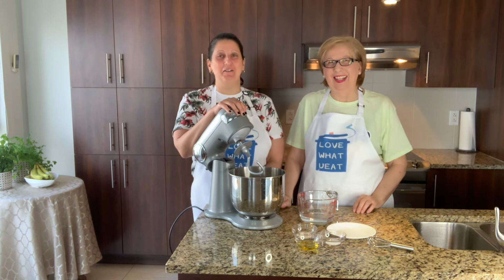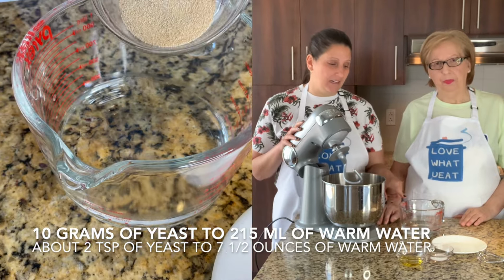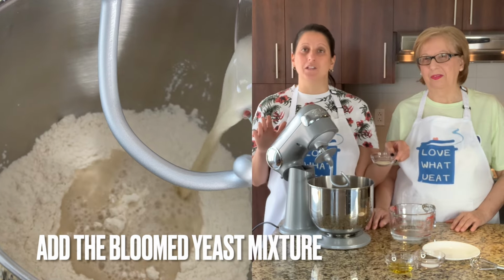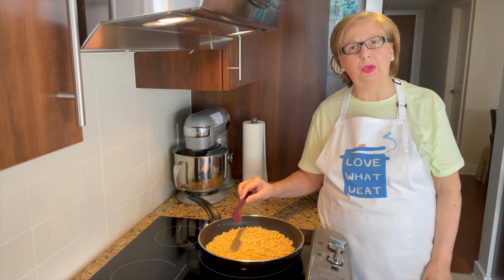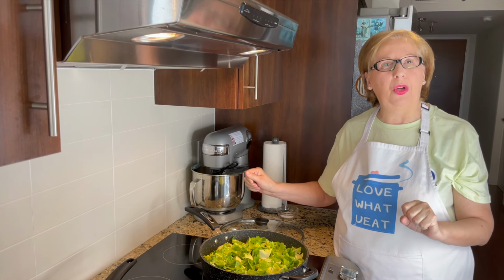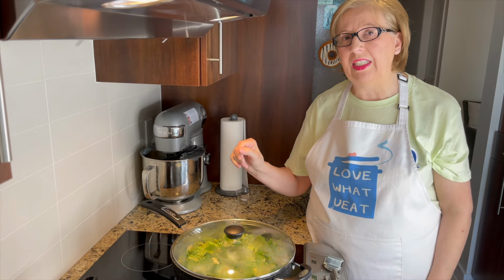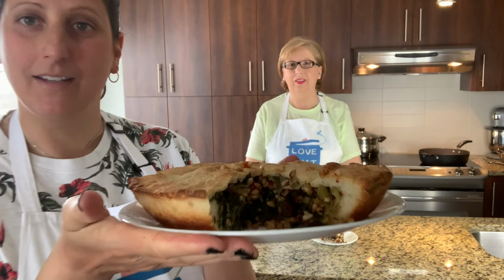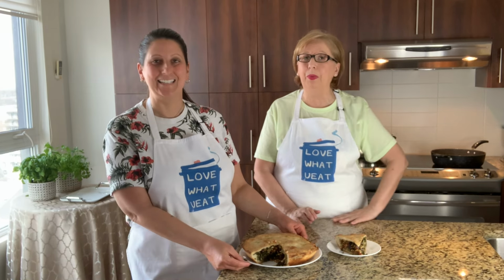Pizza Di Scarola Napoletana, a savoury and delicious stuffed pizza from Naples Italy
Pizza di scarola is a double crust stuffed pizza pie that is soft and tasty and is perfect to be served on many occasions. It can be sliced and served as a home appetizer or to accompany an antipasto. You can eat it on its own as a family meal and is great to take along on a picnic (called scampagnata in Italian). Once baked, this pizza pie is a little crunchy on the outside, soft and flavourful on the inside.  It can be eaten hot, cold or room temperature.
Like every Italian family, the ingredients added to the escarole vary.  We will show you our family’s version of ingredients. All in all, it is simply a magical combination of different ingredients and flavours that work wonderfully together !

PIZZA DOUGH RECIPE AND DIRECTIONS

This pizza dough makes 2 thin crust pizzas- (8 slices) or one thick crust or pizza pie 9inch

10 grams (about 2 tsp) Quick rise instant yeast
215 ml (about 7 1/2 ounces) of warm water
45 ml (about 3 tbsp) of olive oil
5 grams (about 1 tsp) of salt
300 grams (about 2 1/2 cups) flour
oregano
chili flakes
fresh basil
vegetable lard (about 1 tsp)

DIRECTIONS
for best results use a scale (you can find affordable ones on amazon for about 20$)

Add yeast to bowl with warm water and olive oil, give it a light whisk and set aside for 5 mins, meanwhile measure out the flour and add your salt to it and gently whisk.

Now add the dry to wet and with a stand mixer start slow to incorporate the flour into the wet mixture- scrape down the sides if needed-
once fully incorporated, turn up the speed to a 5/6 (medium high) and mix for an additional 3 mins.

once done, scrape sides to gather dough into a ball and add a drizzle of olive oil to coat the bowl and dough so as dough rises it can grow easily and slide up the bowl as it grows.

for the dough to properly rise, cover the bowl with a lid or plastic wrap or kitchen towel and place it in a warm spot to be left unbothered and to rest and rise.  dough should rise in about 1 hr (double in size)

While the pizza dough is rising, let’s prepare the escarole filling.

INGREDIENTS FOR THE FILLING:

1 1/2 head of escarole
1 1/2 cup (135 g) roasted pine nuts
1 1/2 cup (110 g) sliced Gaeta olives (or Kalamata olives)
1 1/2 cup (120 g) sliced green stuffed olives 🫒 (or Cerignola olives)
3-4 large pieces of roasted red peppers 🌶️
Sprinkle of garlic powder

FILLING DIRECTIONS:
1) In a wide frying pan, over medium heat, roast the pine nuts till slightly browned.
   Set aside to cool.

2) NOTE: escarole can have lots of dirt tucked inside each bunch. Trim off the root
    end and any discoloured leaves.  Cut the bunch into 3 or 4 sections.

3) Place the cut escarole in a clean sink filled three quarters of the way with cold
    water.  Swirl the leaves around.  The dirt will loosen and drop to the bottom of the sink. If needed, rinse one or two more times in clean cold water or till there is no more dirt.

4) Scoop out the cleaned escarole, place in a deep frying pan, (or pot), over medium/high heat for a few minutes. Remove from heat.  Pour the escarole into a colander to drain and cool.

5) Slice your roasted peppers, black and green olives.  Set aside.

6) With clean hands (or a cheesecloth) squeeze out the excess water from the escarole.

7) In a large frying pan, over medium heat, drizzle the olive oil and add all the prepared filling ingredients in the pan.  Add the salt, black pepper and a sprinkle of garlic powder. Mix well and let simmer for a couple of minutes. Just long enough for all the flavours to marry together.  Set aside and let cool to room temperature.

ASSEMBLING THE PIZZA PIE:

1) Cut off about 2/3 of the dough for the bottom crust.  Roll out and press evenly into
    a generously 9” (23 cm) pie dish or pie tin.
NOTE: we greased our pie tin with vegetable shortening

2) Place the filling onto the dough, leaving some room around the edges.

3) Stretch out the remaining dough and cover the filling.  Pinch the edges together.
    Lightly brush the with olive oil, cut a few slits (or poke with a fork).  This will help
    the steam to escape.

4) Place in a preheated 400 FH (200 C) oven for 45-50 minutes, or until top is
   golden brown.

5) Let cool 15 minutes before slicing.

Time to enjoy the classic old recipe from simpler times that is still being made today !

Until next time,
Continue to LOVE WHAT UEAT 🫶😋